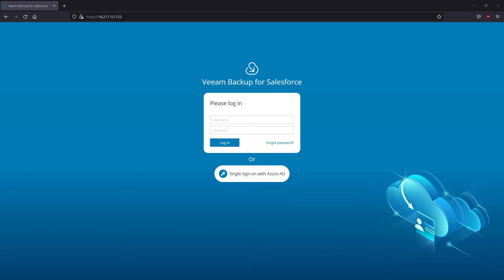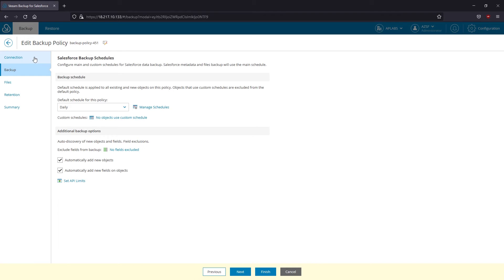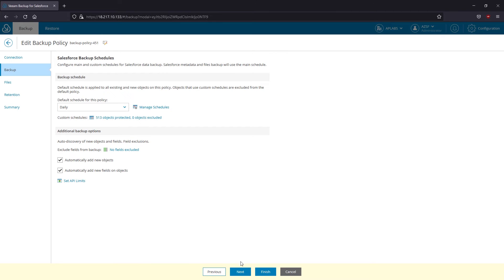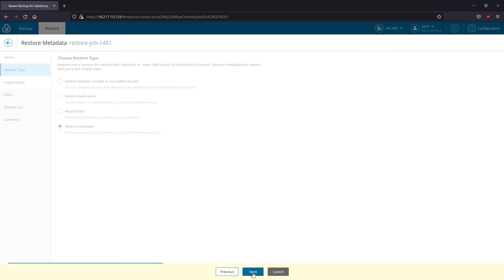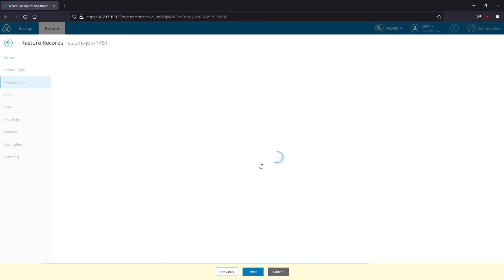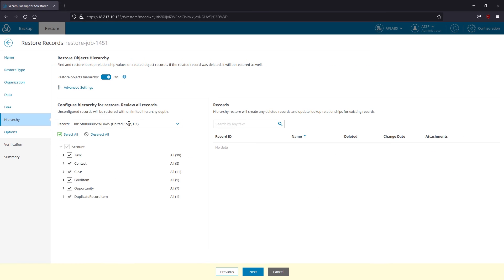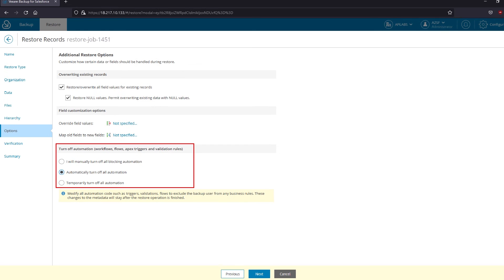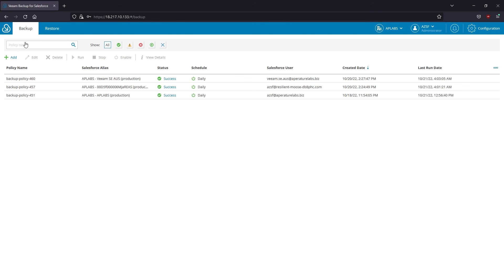Veeam Backup for Salesforce - Short product demo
6-min product demo to highlight the main capabilities of Veeam Backup for Salesforce